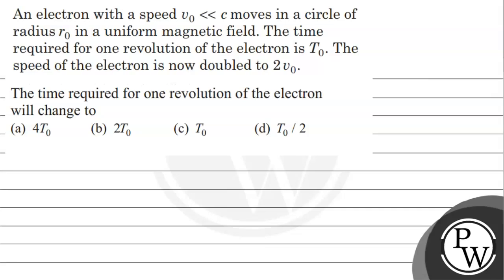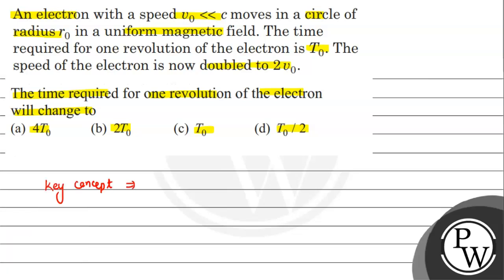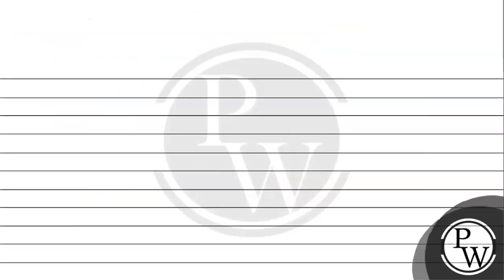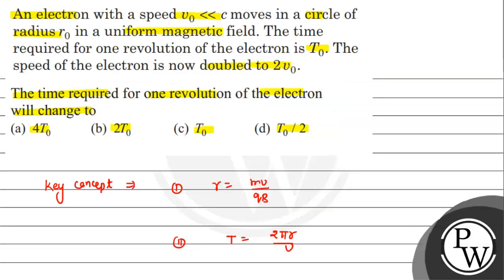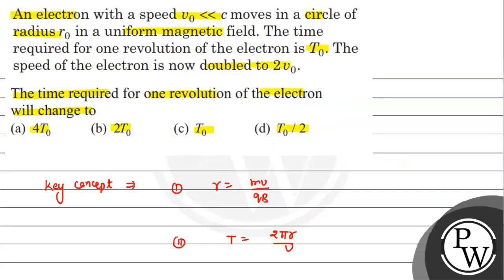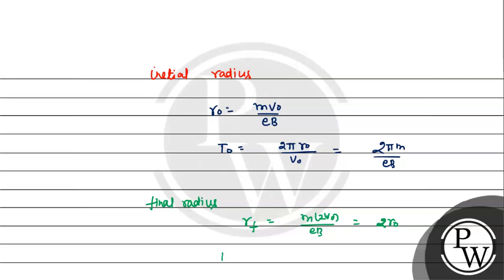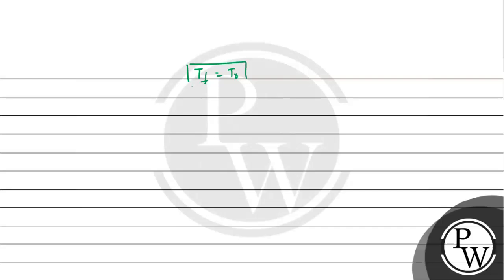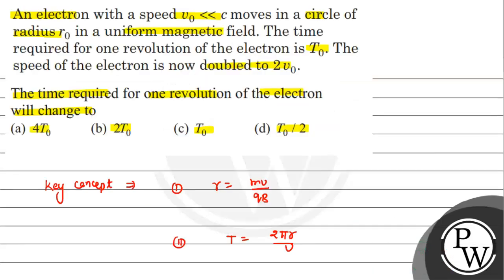An electron with a speed \( v_{0}c \) moves in a circle of radius \...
An electron with a speed \( v_{0}c \) moves in a circle of radius \( r_{0} \) in a uniform magnetic field. The time required for one revolution of the electron is \( T_{0} \). The speed of the electron is now doubled to \( 2 v_{0} \).
The time required for one revolution of the electron will change to
(a) \( 4 T_{0} \)
(b) \( 2 T_{0} \)
(d) \( T_{0} / 2 \)
P
W